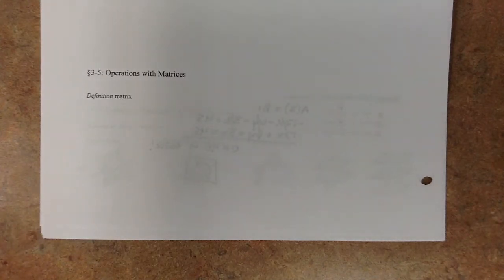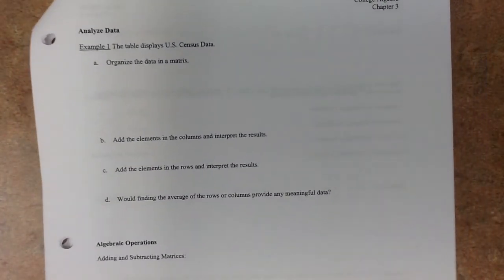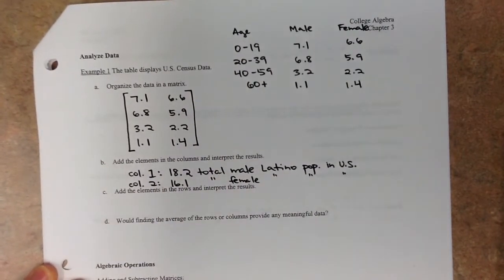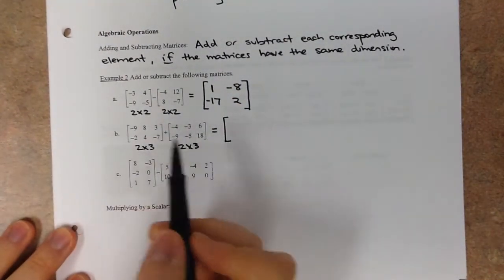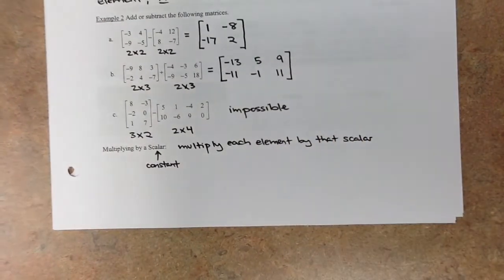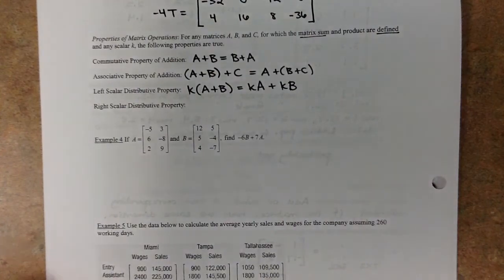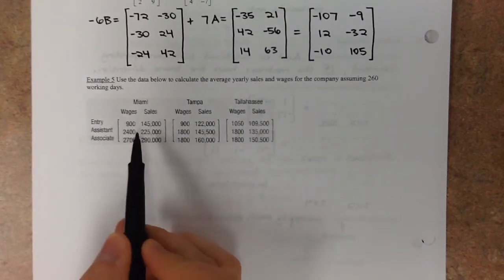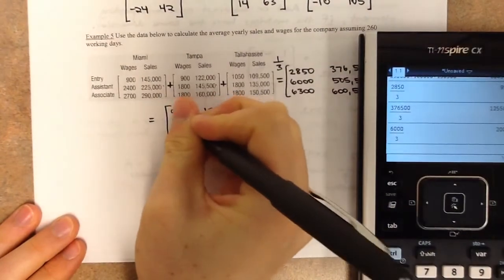College Algebra 3.5